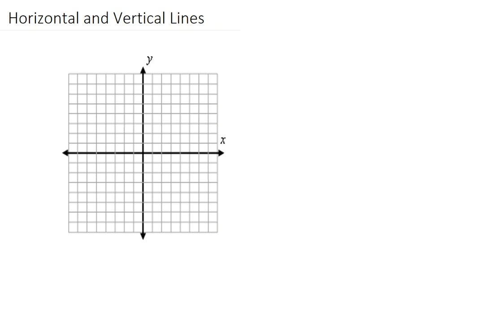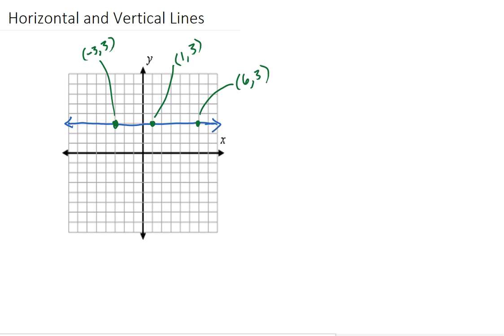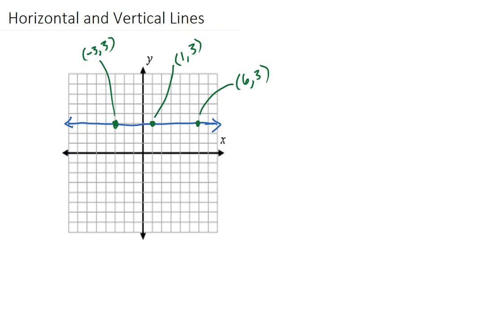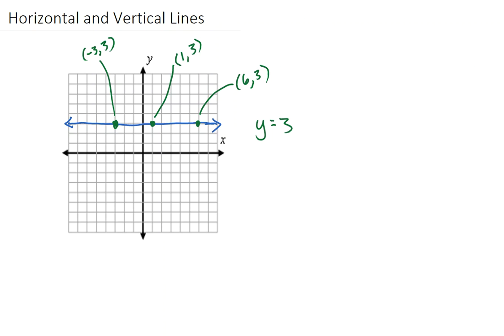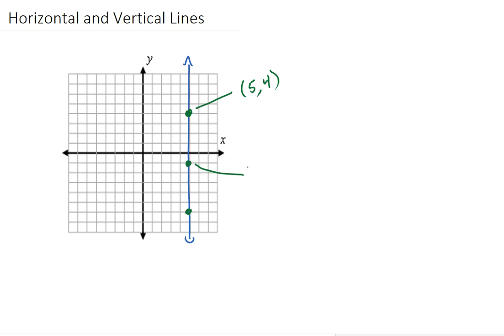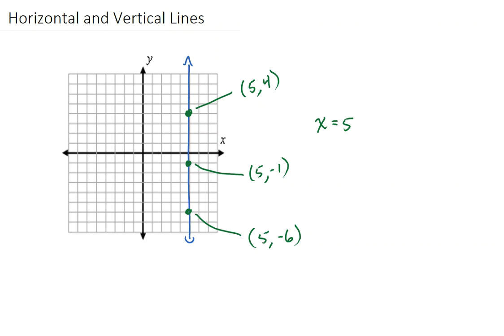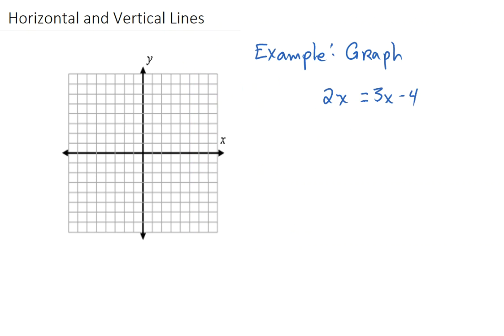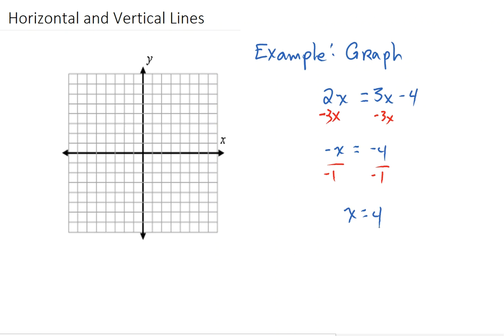Horizontal and Vertical Lines